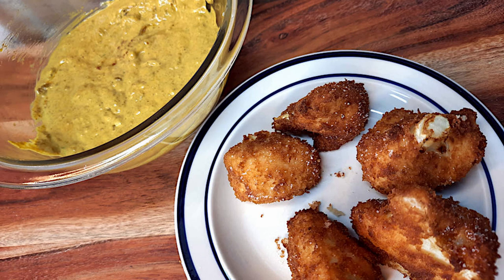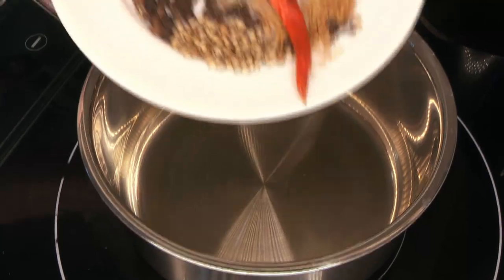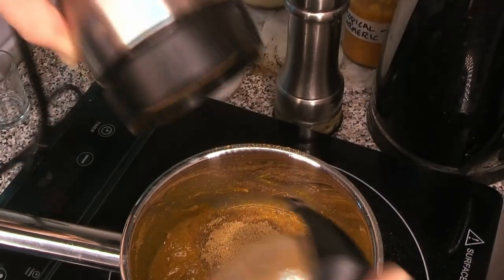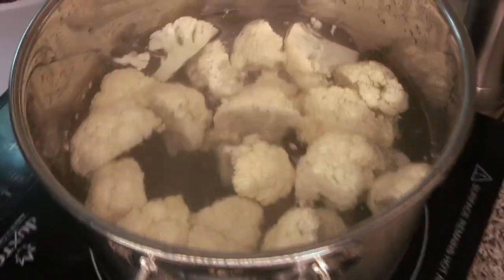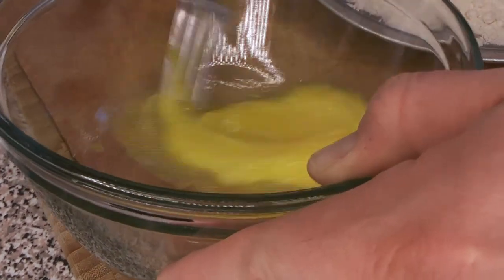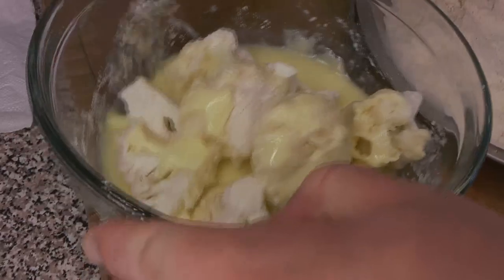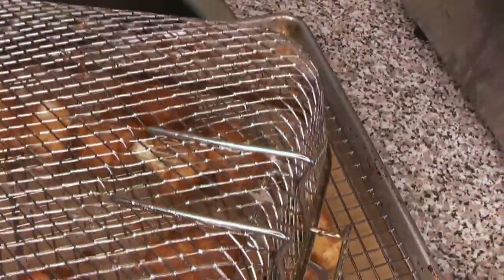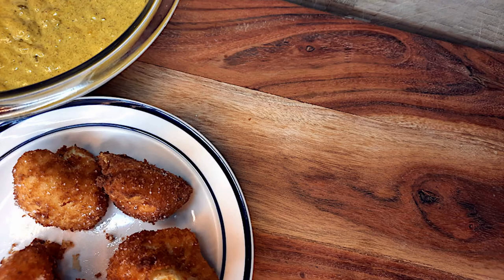Fried Cauliflower Nuggets with Curry Mayo Recipe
This one is inspired by a few different local appetizers. Deep-fried cauliflower is very nice, but it must first be blanched before breading and frying. We present it with curry mayo, which can be made from some curry gravy if you happen to have some around, or from onions and tomato paste and curry spices, cooked into a quick gravy and then mixed with the mayonnaise.

The frying part is pretty straightforward. We used coconut flour in the video and it turned out not to work as well as I had hoped. Regular AP flour will work better, with that pinch of dry mustard that I typically add.

To make a quick curry gravy if you don’t happen to have some around from a recently-made (or delivered) batch of curry, sweat down a small onion to golden mush, and add a teaspoon or so of tomato paste. Add to this a bit of lemon juice, and the dry curry spices from the recipe, and allow it all to bubble and become reduced to a paste, which may not take long. Spread it out in a mixing bowl to allow it to cool quickly.

Equipment:
• deep frying setup (or a dutch oven deep enough for deep frying)
• cooling rack
• medium mixing bowl for curry mayonnaise

Ingredients:
Curry Mayo Dip:
1/4 cup mayonnaise
1/4 cup curry gravy or quick version outlined above
1 ea dried chili
1 tsp cumin
1 tsp fenugreek
1/2 tsp coriander
1/2 tsp black pepper
1 Tbsp curry powder
1 tsp mango powder

Breading:
1/2 cup AP flour
1-2 tsp powdered mustard
1 egg
1 Tbsp buttermilk or 2 tsp milk + 1 tsp vinegar/lemon juice

Procedure:
1. Prepare the deep frying rig.
2. Heat a small saucepan and use it to toast the whole spices.
3. Mix a little water into the curry gravy to loosen it up a bit.
4. Once the spices have toasted, reduce them to powder in a spice grinder.
5. In the hot saucepan, heat the curry gravy and add all the spices.
6. Allow the gravy to reduce a bit, then spread it out in the bottom of the mixing bowl to cool rapidly.
7. Set up flour and egg wash pans, using the egg and buttermilk to bread the cauliflower with flour. You might experiment with breadings as you like.
8. Once the curry mix has cooled, mix it thoroughly with the mayonnaise.
9. Bread and deep fry the cauliflower in batches, allowing it to drain on a wire rack. Salt it immediately after it comes out of the oil.
10.Serve the cauliflower warm, with the curry mayonnaise dip. Possible garnishes include chopped cilantro and toasted sliced almonds.